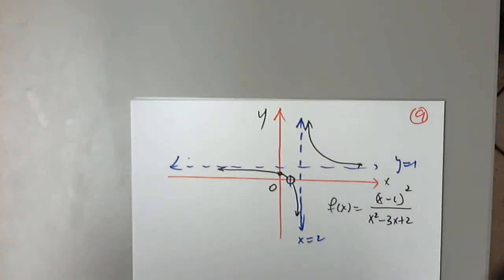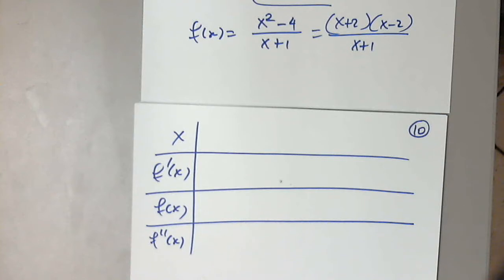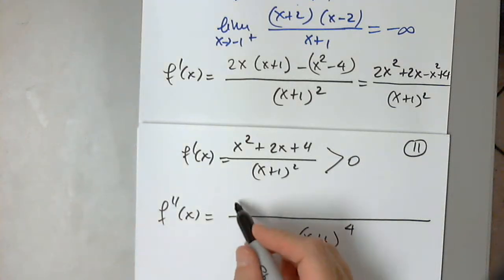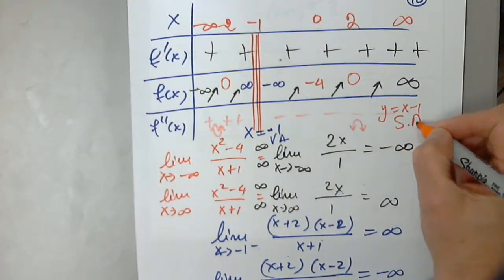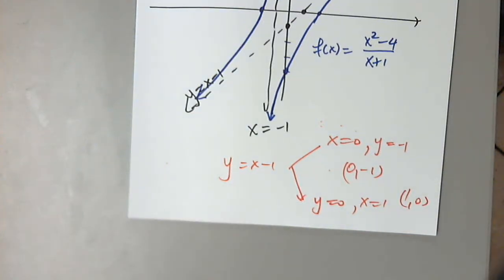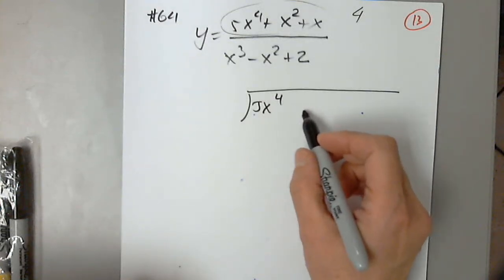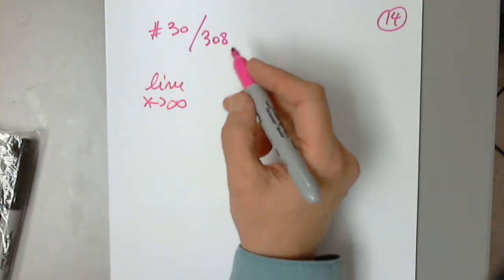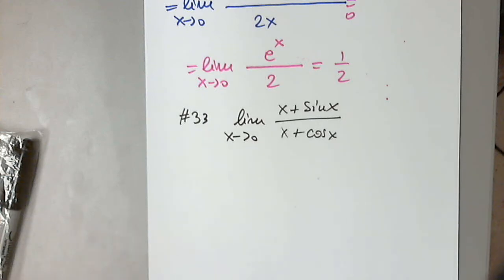MAT 191 400 SECTIONS 4.3 - 4.4 PART 2 OCTOBER 22